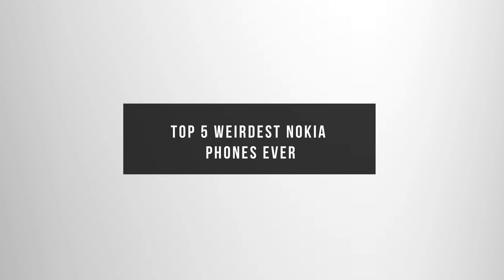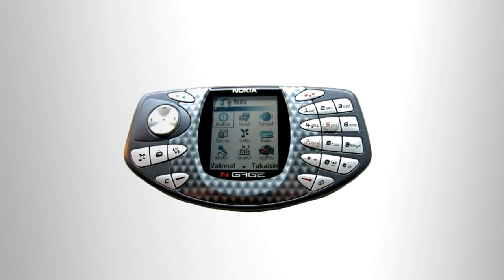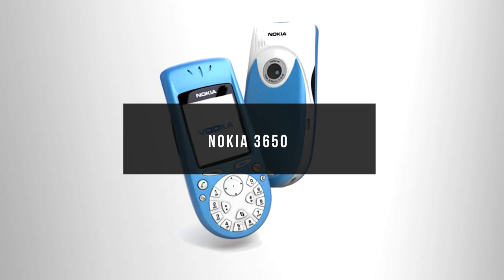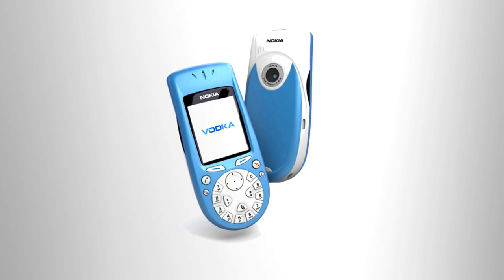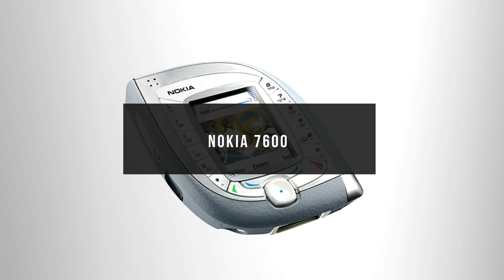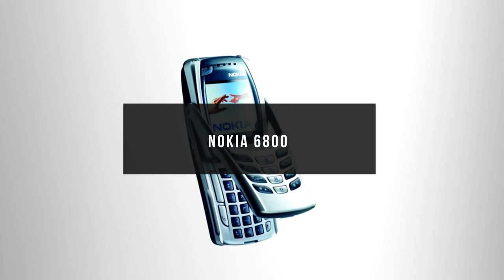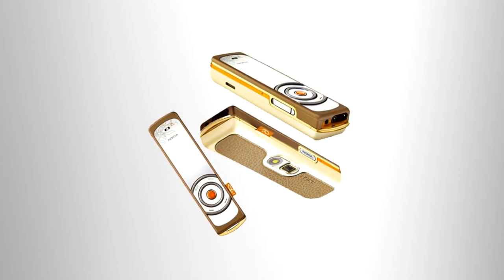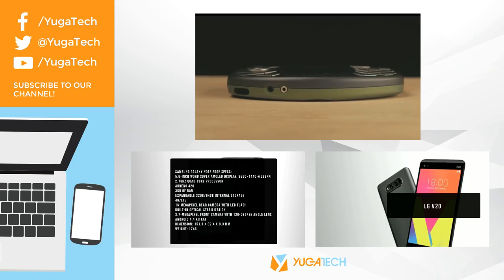Top 5 Weirdest Nokia Phones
0:00 Introduction
0:10 TOP 5 WEIRDEST NOKIA PHONES EVER
0:33 NOKIA N-GAGE
1:15 NOKIA 3650
2:09 NOKIA 7600
2:35 NOKIA 6800
3:01 BONUS: NOKIA 7380